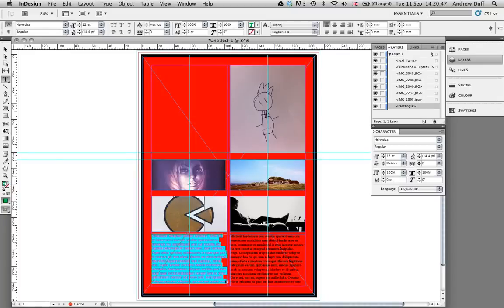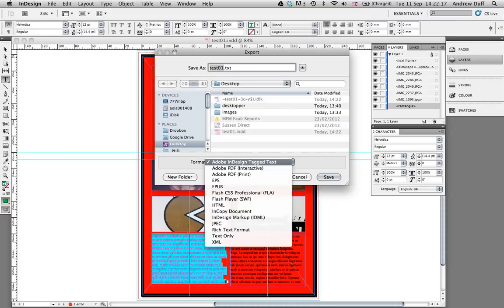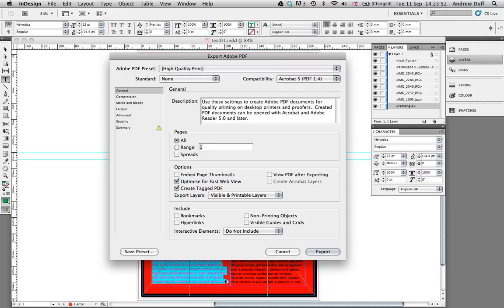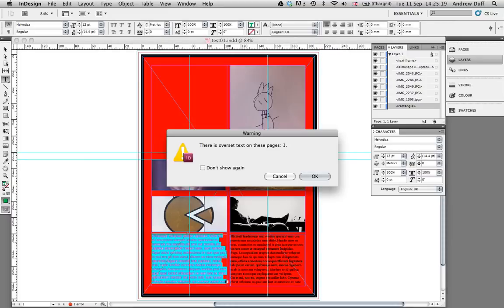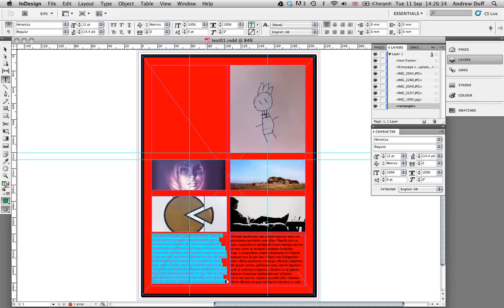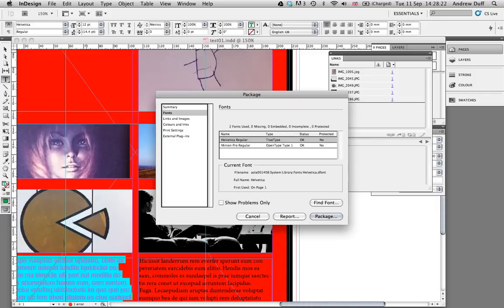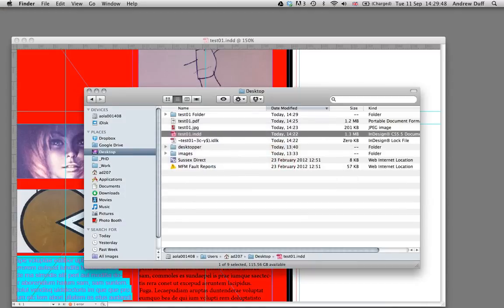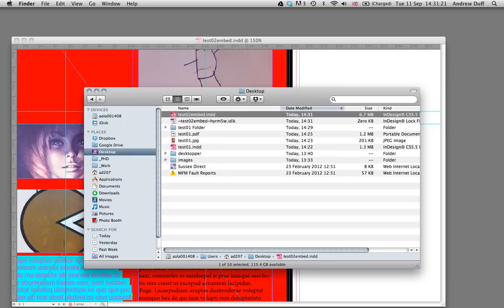MFM InDesign Basics #1.4 - Saving & Exporting